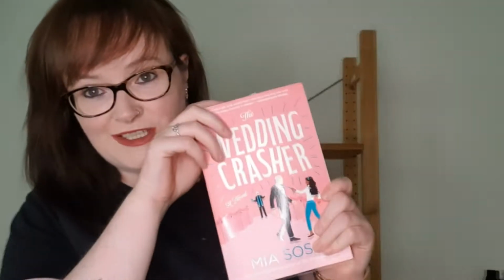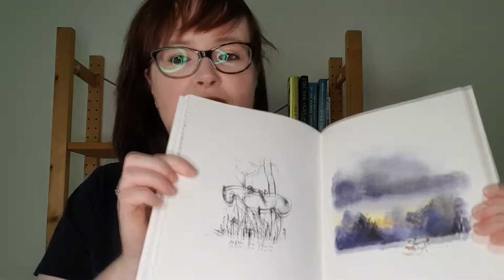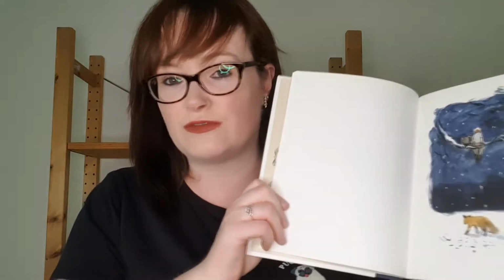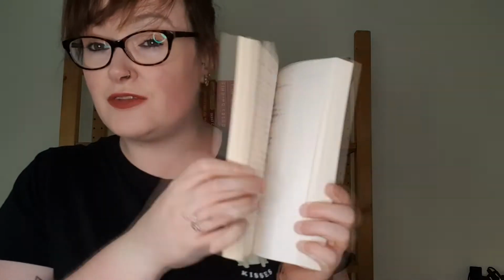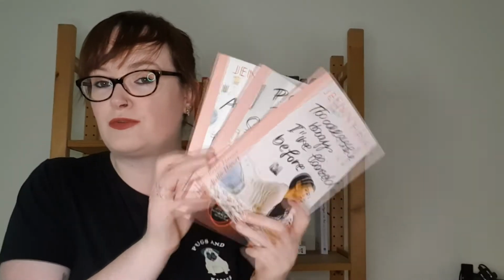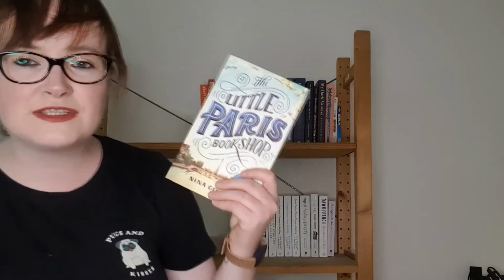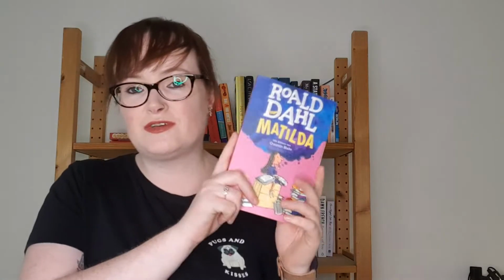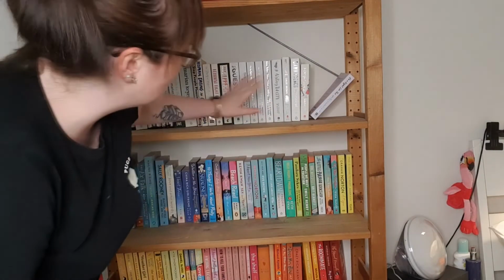My Entire Physical Library | BookTube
Check out every single book I own as I pop them back on my shelves.

✨ Come be my friend! ✨

Liked this video?